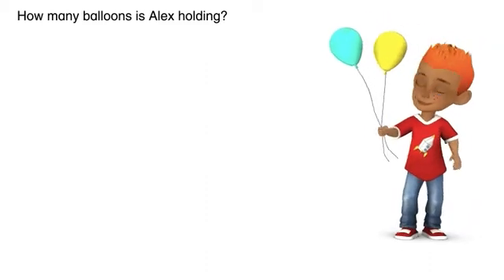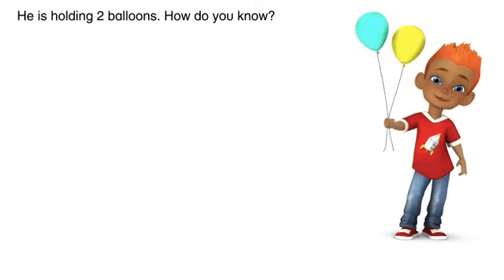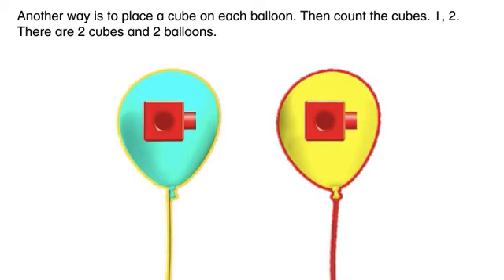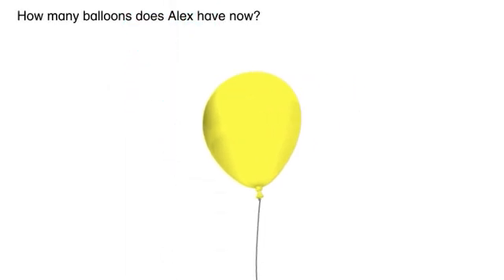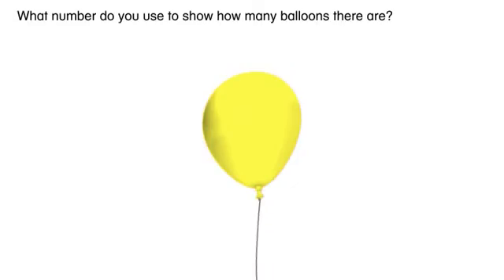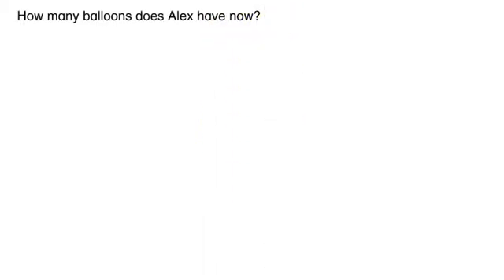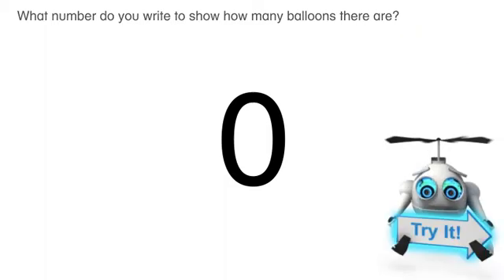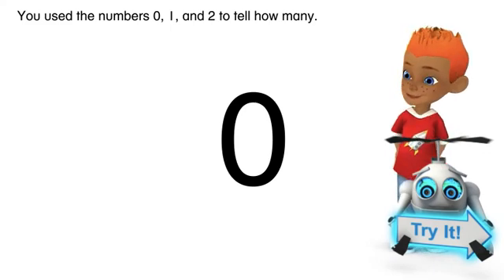Math Envision English Lesson 1-7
Identify the number 0.